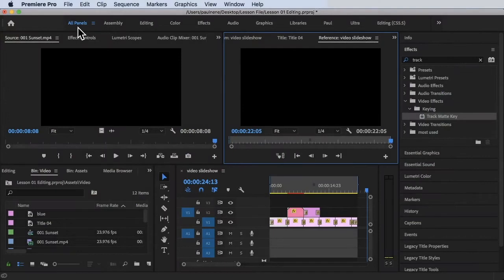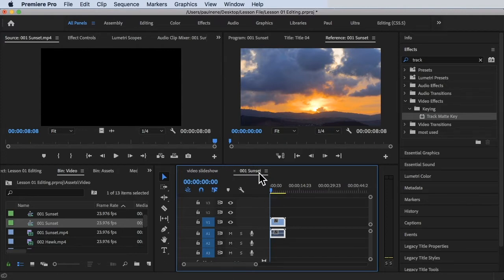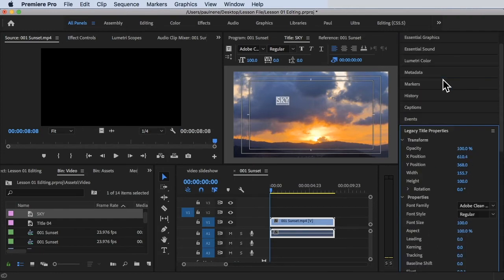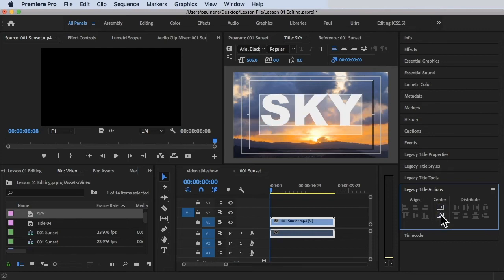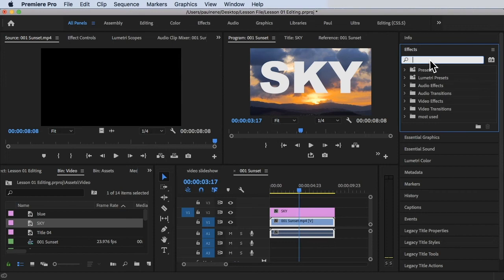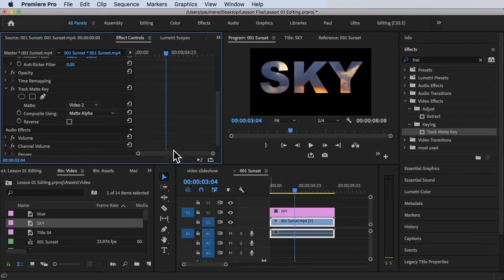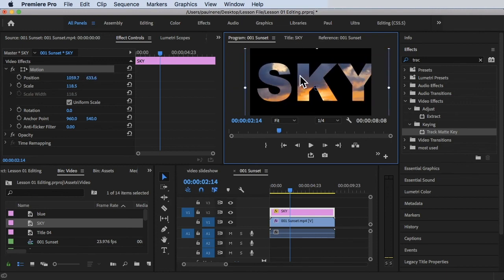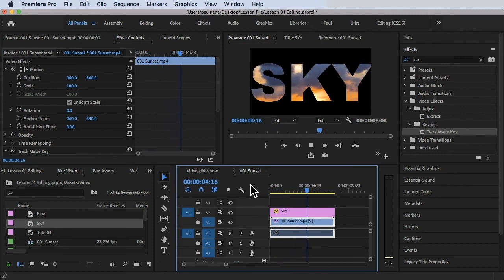Creative Video Text Effects: Placing Videos Inside Text in Premiere Pro CC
In this tutorial, you'll learn how to create a visually stunning effect of placing a video inside text using Premiere Pro CC. Follow these step-by-step instructions to achieve this creative video text effect:

Step 1: Import your video and text: Start by importing your video and adding the desired text to your timeline.

Step 2: Position and resize the text: Use the Transform controls to position and resize the text layer on top of the video.

Step 3: Apply the Track Matte Key effect: Apply the Track Matte Key effect to the video layer. Set the Matte to the text layer.

Step 4: Adjust the settings: Fine-tune the Track Matte Key settings to achieve the desired effect. You can adjust parameters like Matte Type, Composite Using, and Transparency.

Step 5: Customize the look: Experiment with additional effects, such as color grading, opacity adjustments, or blending modes, to enhance the visual impact.

Step 6: Preview and export: Preview your composition to ensure the desired result. Once satisfied, export your video in the desired format and settings.

Unlock your creativity and elevate your video editing skills with this captivating video text effect in Premiere Pro CC. Start creating unique and engaging videos that will impress your audience!

Let's dive into the world of visual storytelling together!